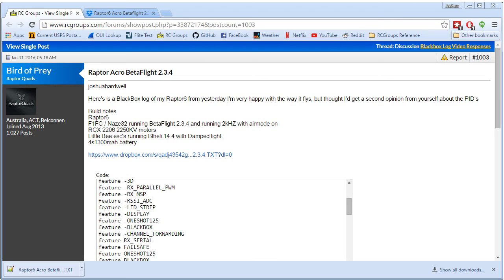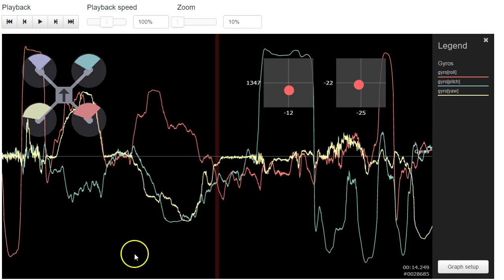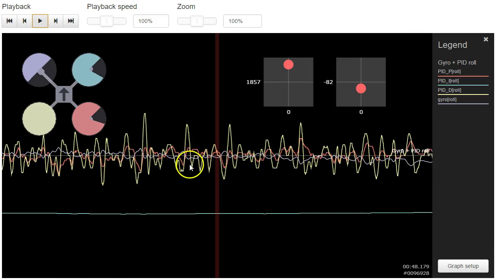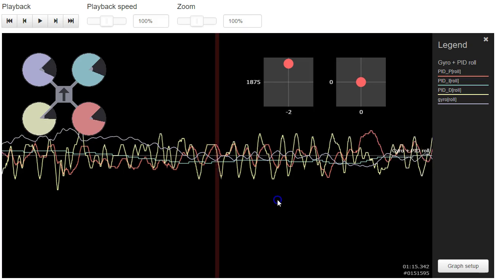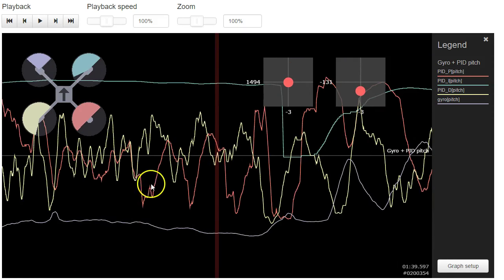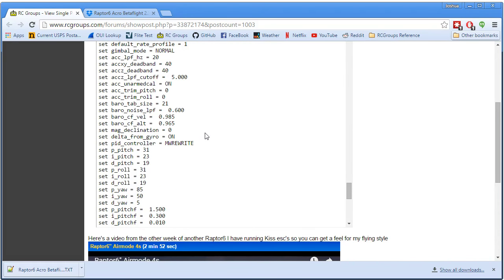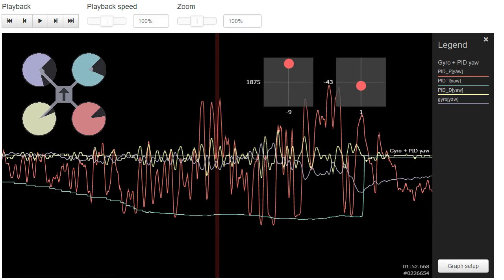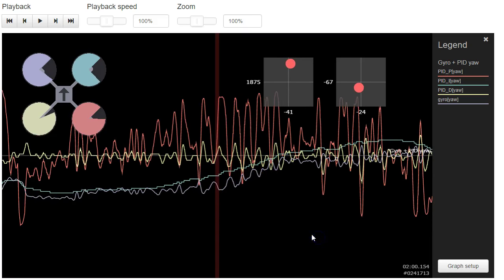Blackbox Log Analysis: Bird of Prey - 2/6